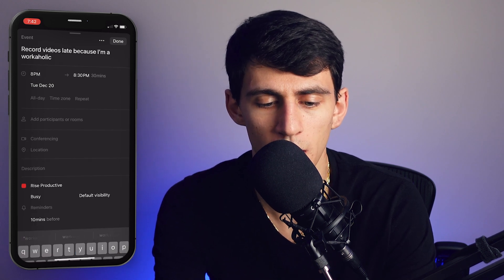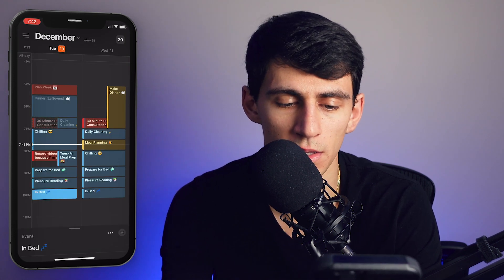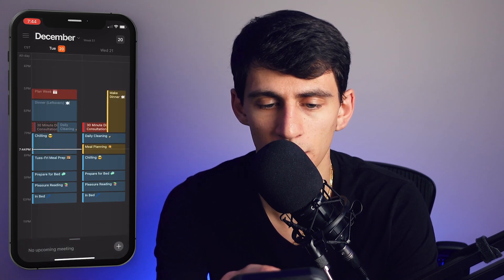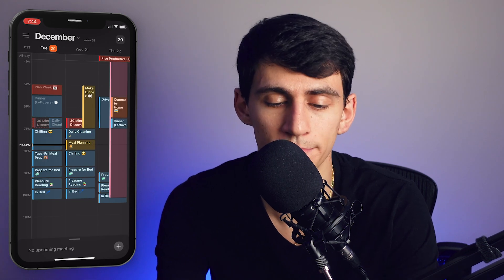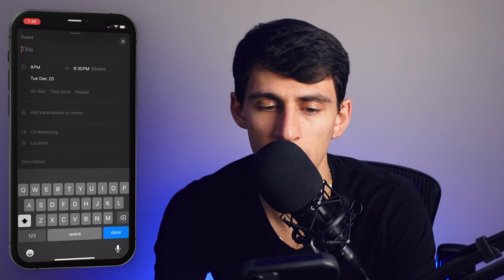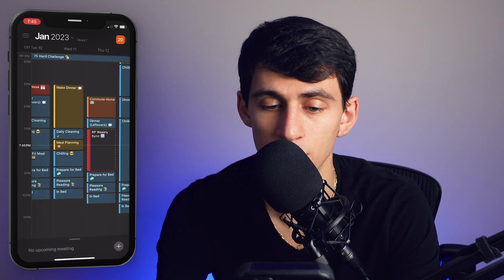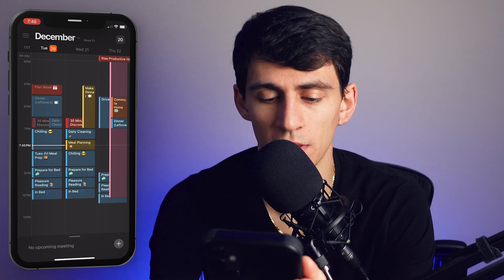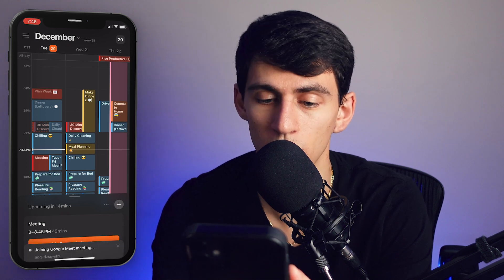Cron Calendar HUGE Upgrade!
Notion acquired the calendar application called Cron and has been working on developing it for iOS. I'm excited to share that the iOS version of Cron is now available and it's amazing! In this video, I'll explore the new features and capabilities of Cron on iOS.

⏰ TIMESTAMPS:
00:00 - Cron
00:19 - Is Cron The Best iPhone App For Calendars?
00:28 - New Features